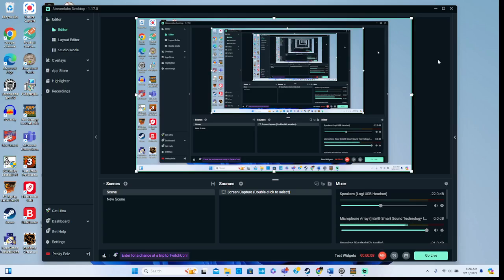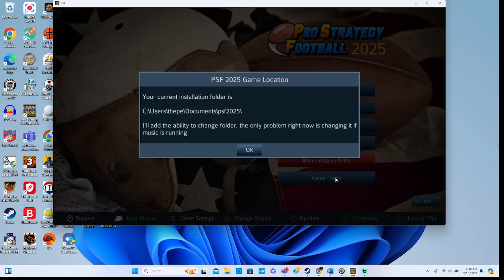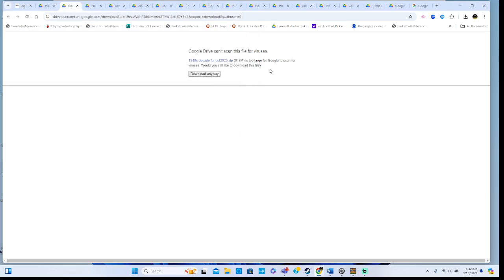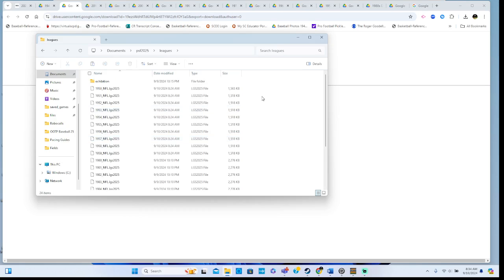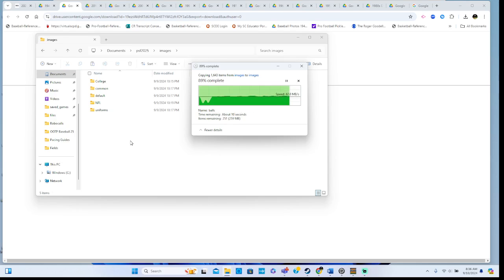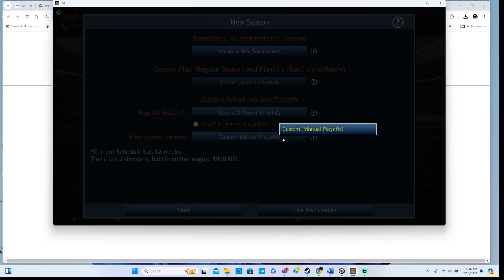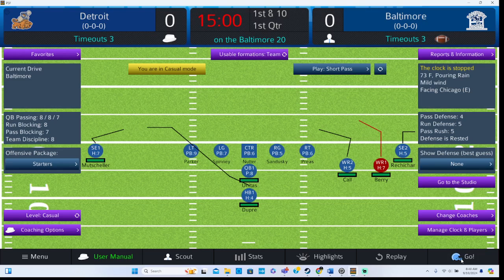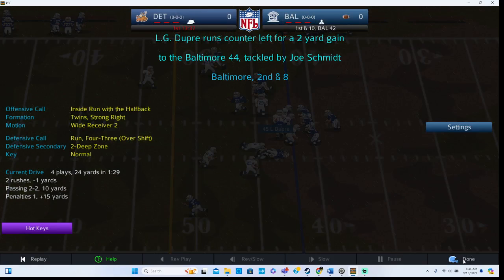Pro Strategy Football 2025: How To Get The Mods in the Game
Download the mods here